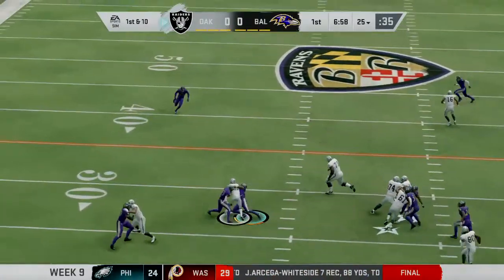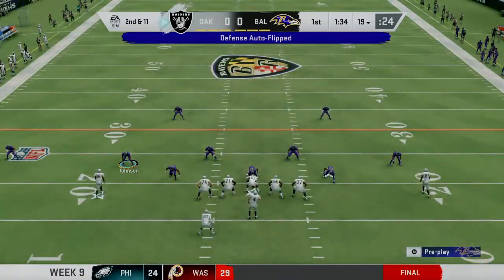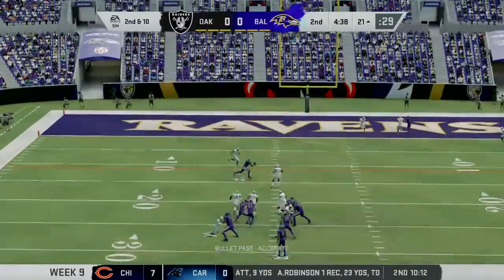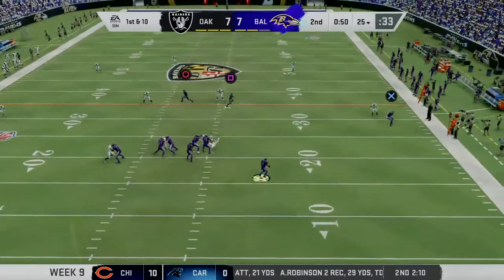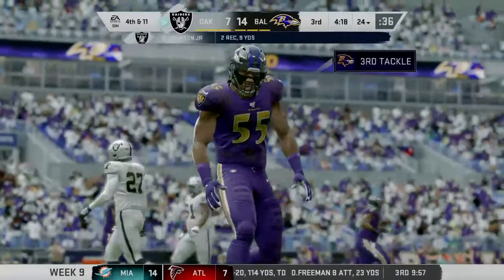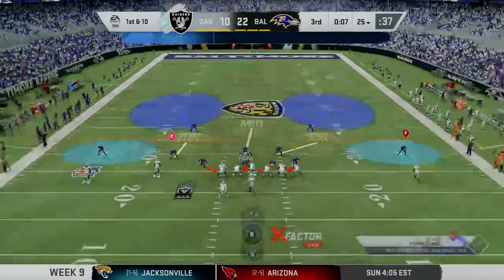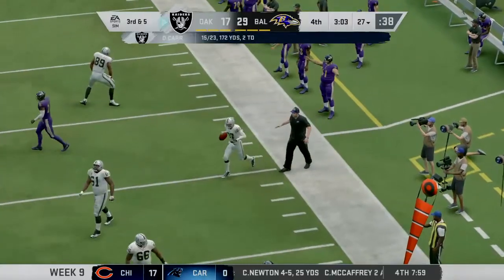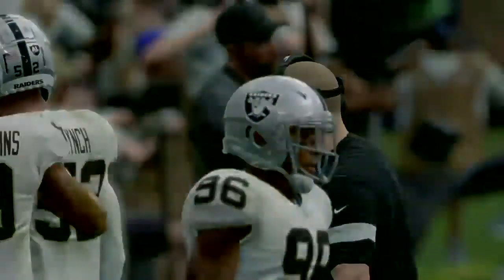ozmun21's Live PS4 Broadcast